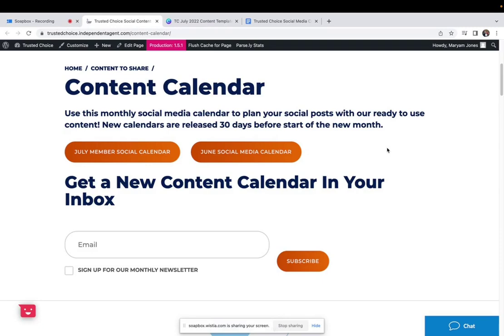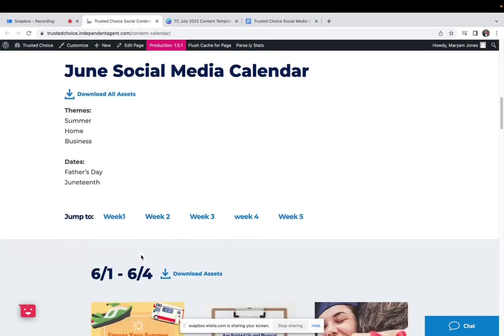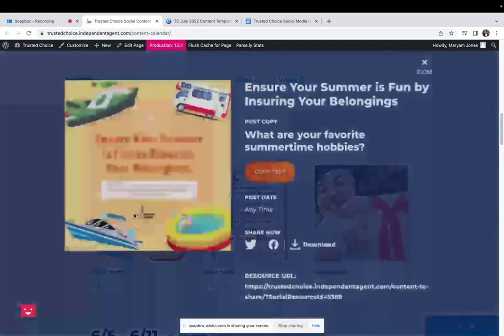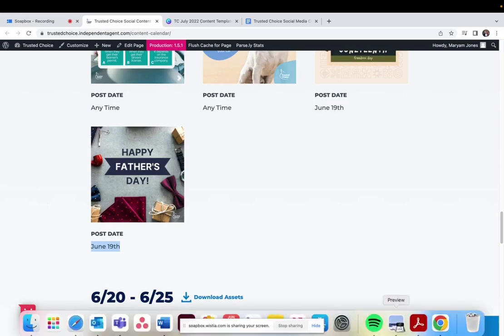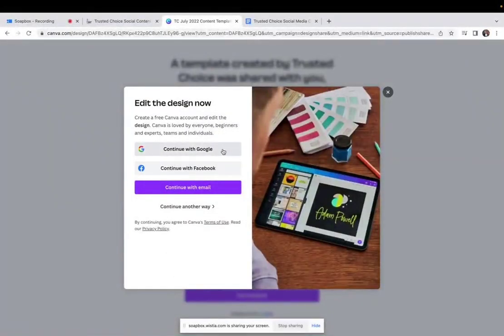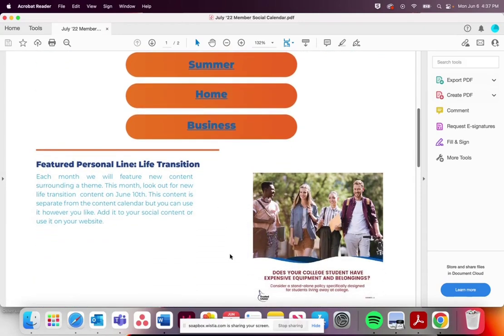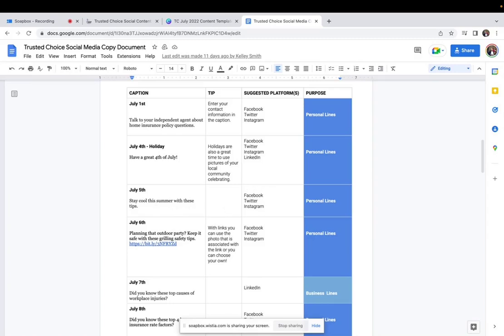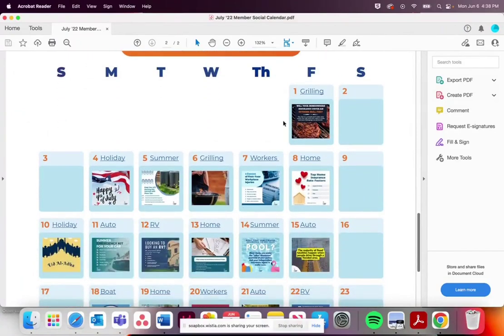How to Use Trusted Choice Monthly Social Media Calendar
The Independent Insurance Agents & Brokers of America, Inc., also known as the Big “I," is a national trade association that strives to provide independent insurance agents and brokers with a sustainable competitive advantage in the insurance marketplace by equipping members with tools and resources, and advocacy and support, to maintain excellence in business and customer service.